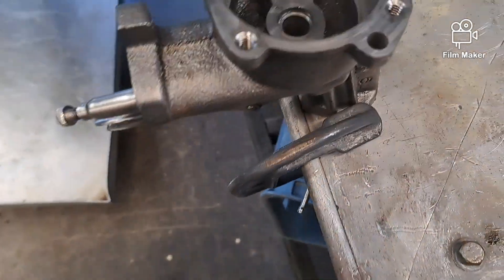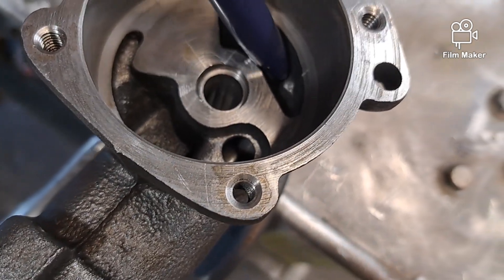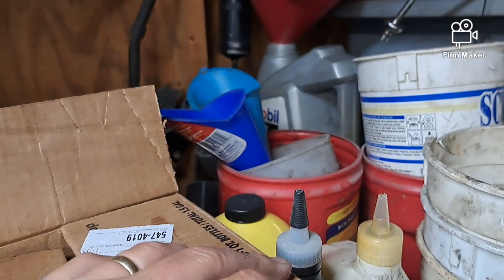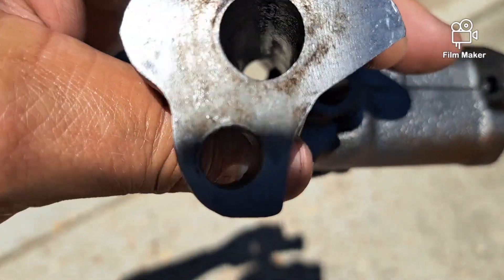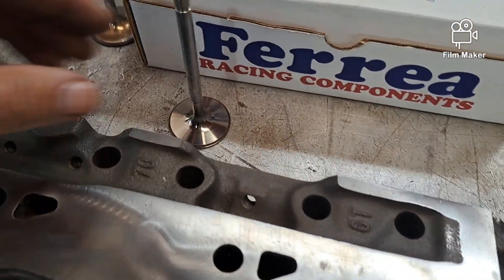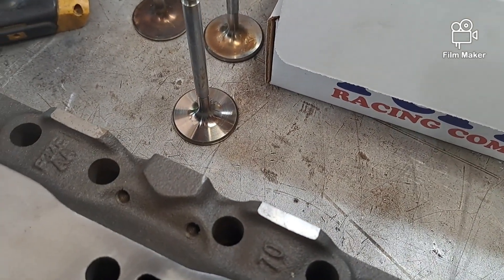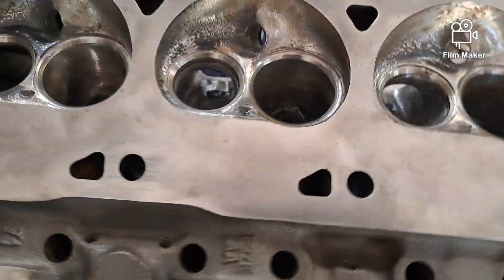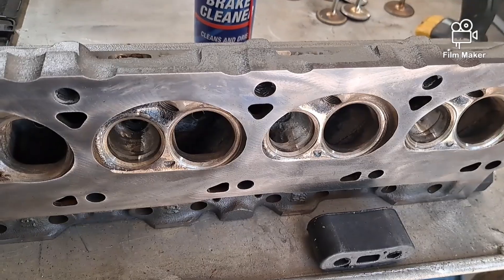Working on the heads and oil pump for the Nite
I can't leave well enough alone, so had to take oil pump apart to make it more efficient, and then just a little tweak on the heads that ended up requiring regrinding a couple of the seats.